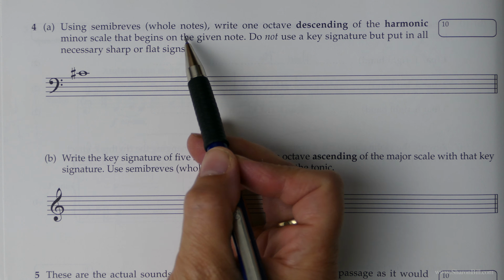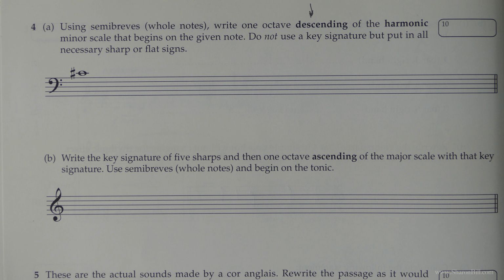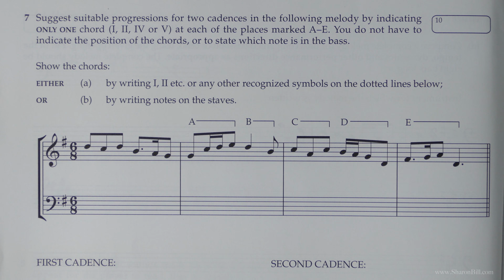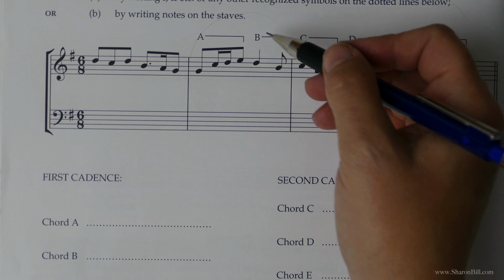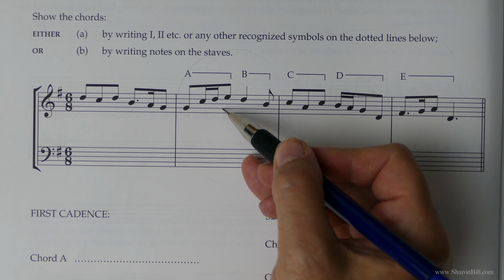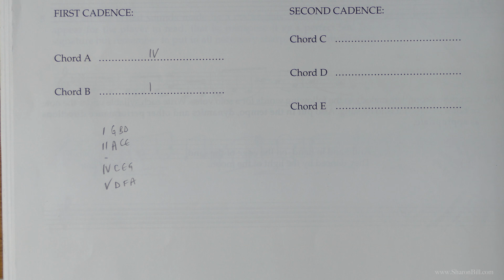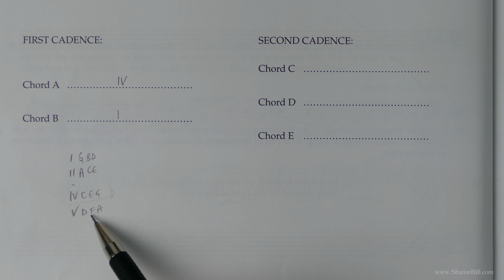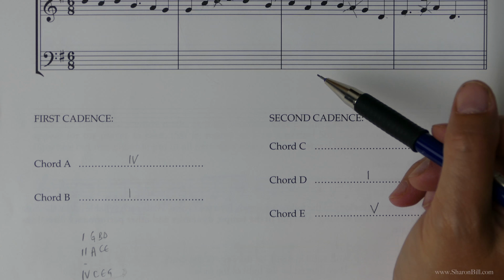ABRSM Music Theory Grade 5 Past Paper 2016 S Part 3 with Sharon Bill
Welcome to my Music Theory Tutorials. In this music theory lesson I work through the final section of ABRSM Grade 5 Past Paper S, 2016. I continue to explain how to thoroughly read and answer each question, showing you how to achieve top marks in your ABRSM Music Theory Exam.